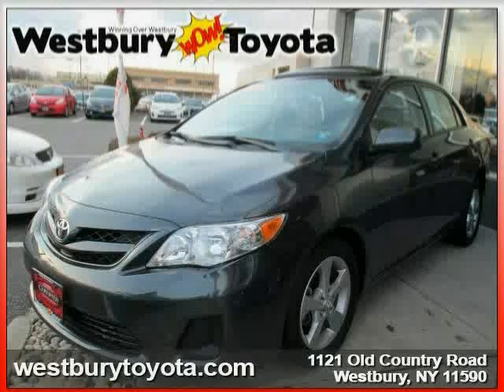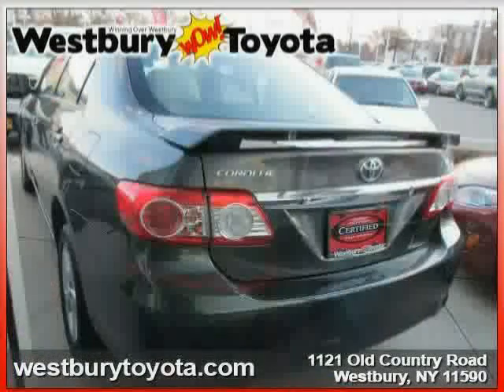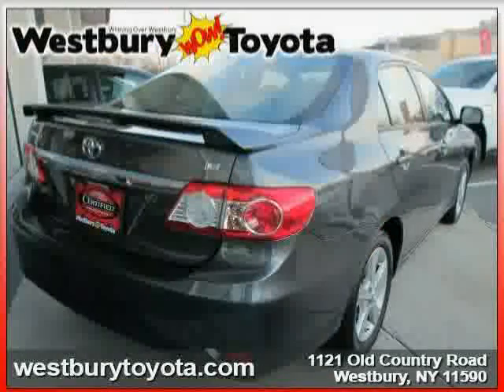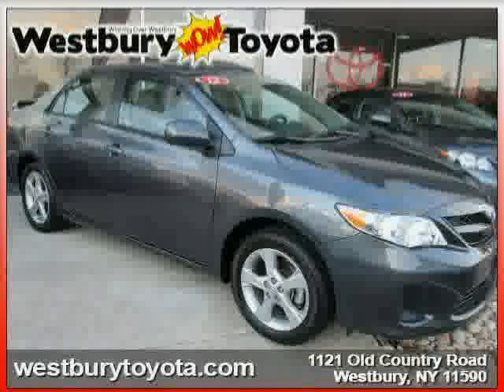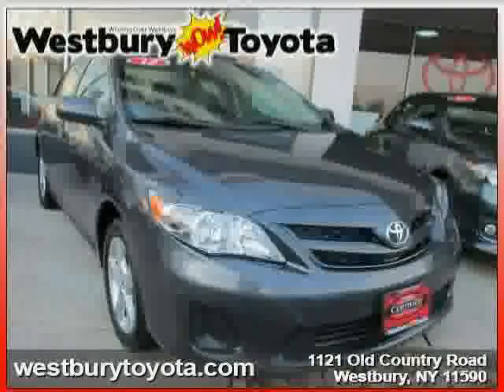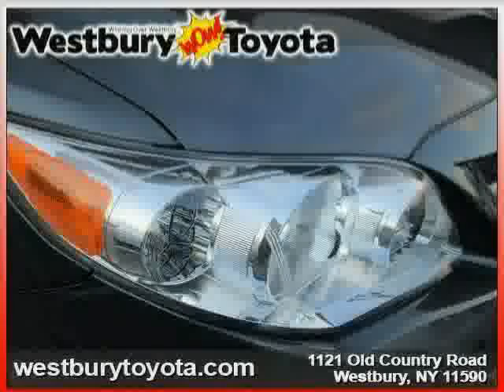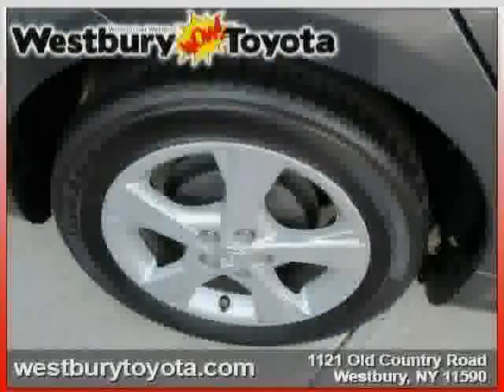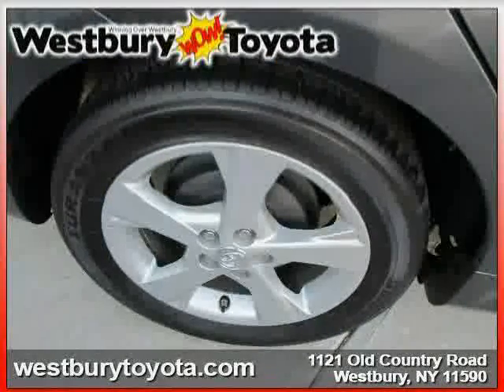used Toyota Corolla Long Island NY 2011 located in New York at Westbury Toyota